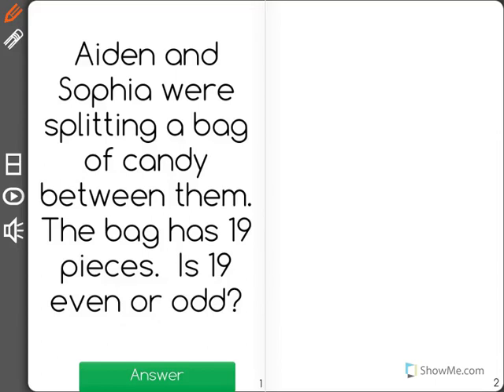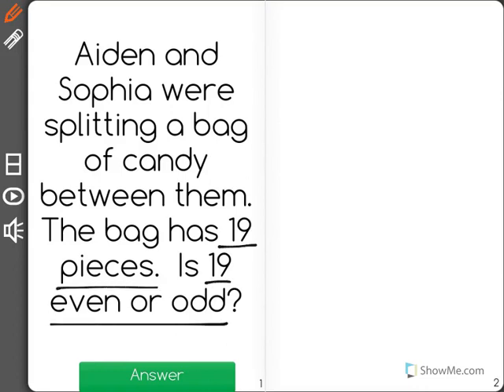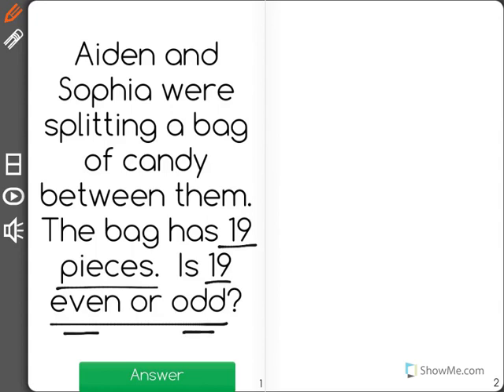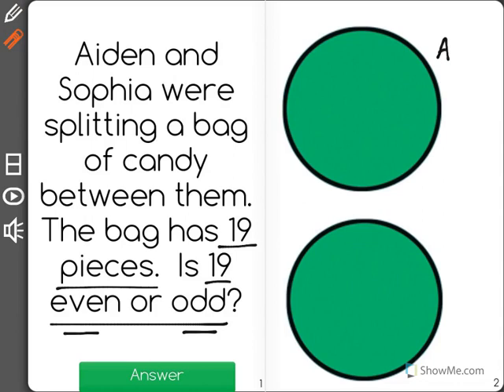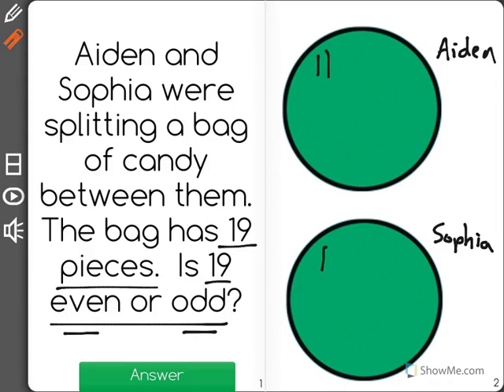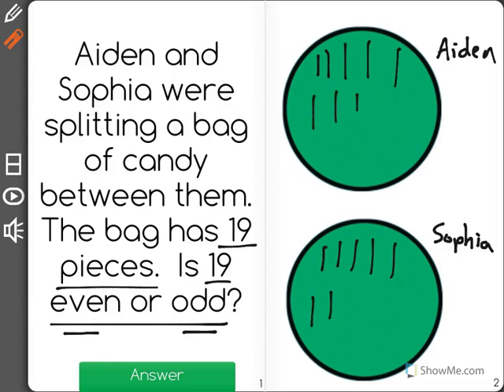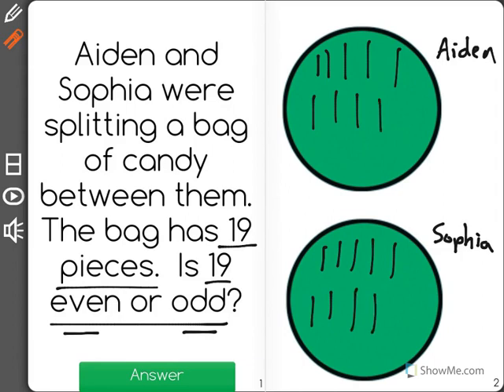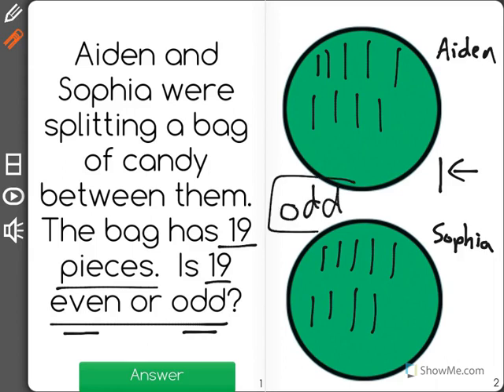[2.OA.3-1.0] Parity Basics - Common Core Standard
Determine whether a group of objects (up to 20) has an odd or even number of members, e.g., by pairing objects or counting them by 2s